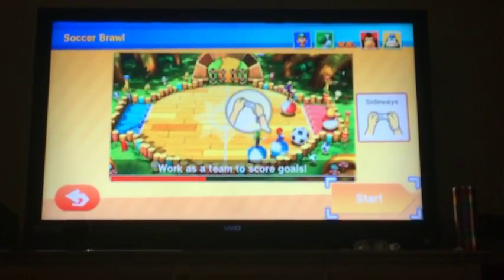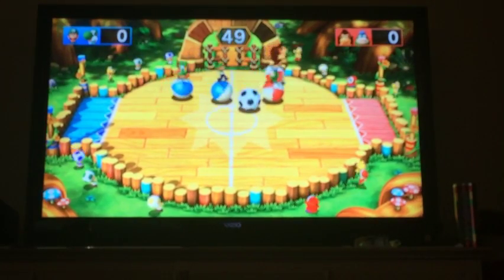Summer Month Ep.299 Soccer Brawl